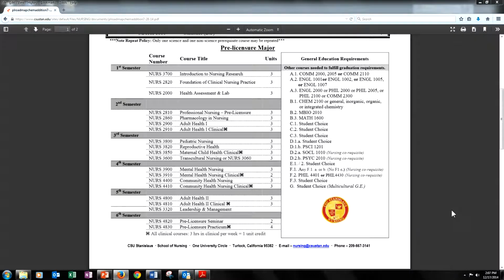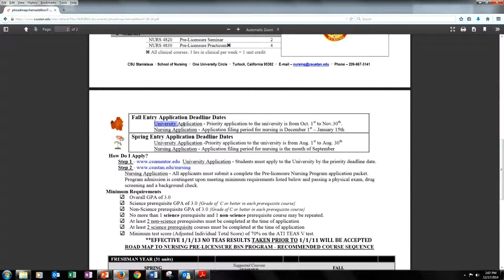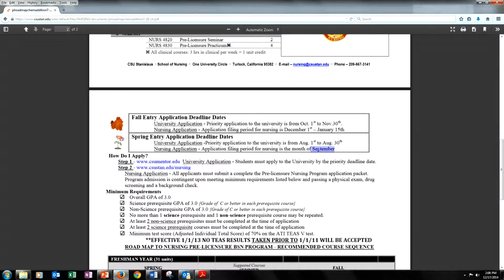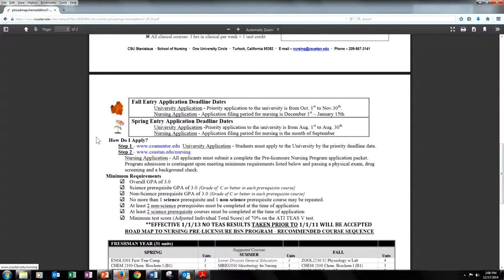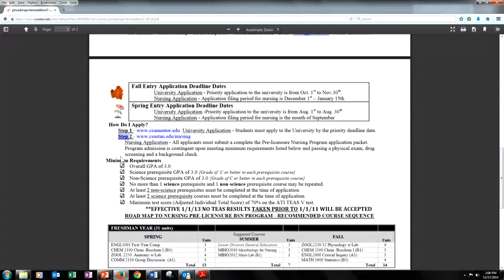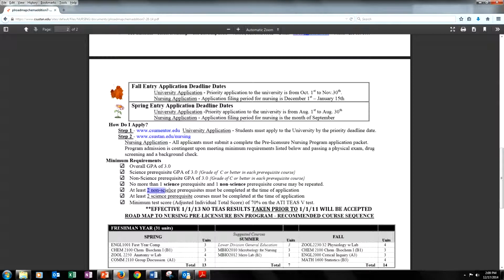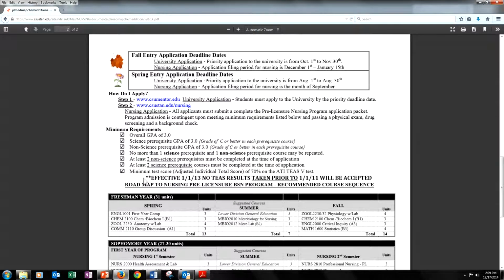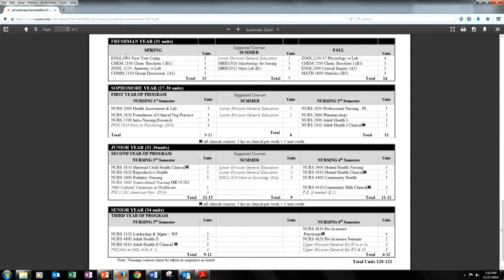Nursing Program Deadlines and Application Requirements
This clip will go over the nursing deadlines and application requirements.